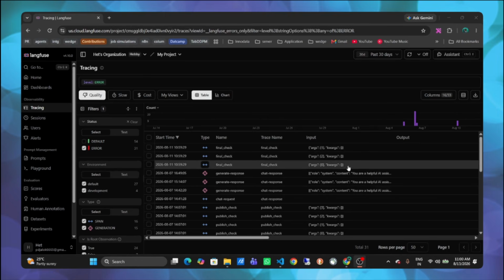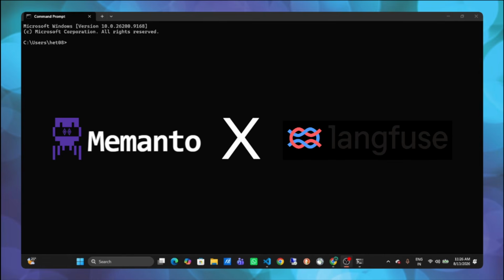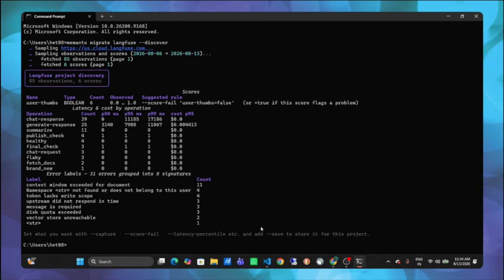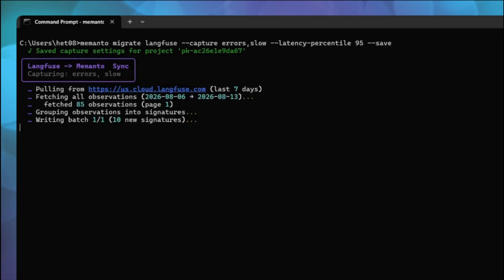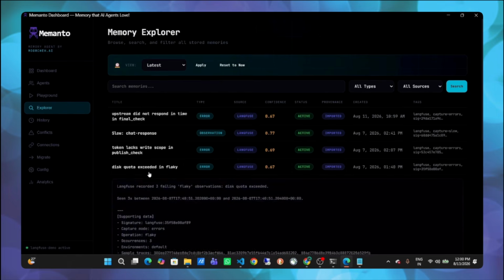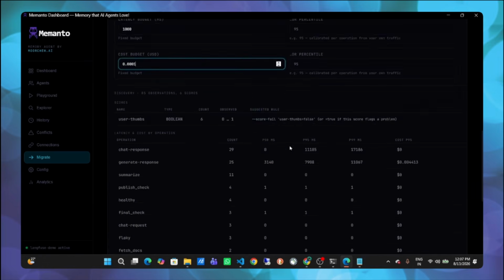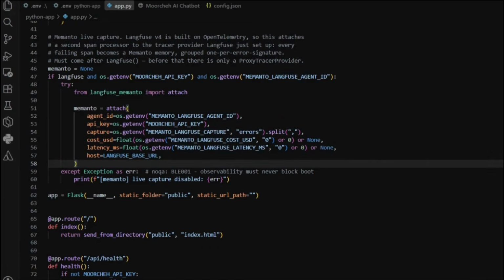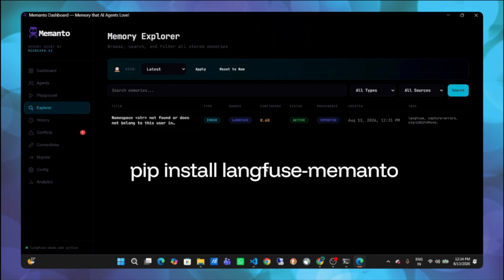Self-Diagnosing and Self-Learning AI Agents in Production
Langfuse shows you every error your agent hit last week. Rate limits, bad namespaces, timeouts — all logged. But next week? Your agent hits the same rate limit again. Langfuse records what went wrong. It doesn't remember the lesson.

That's the gap this integration closes.

── The Problem with Naively Piping Errors Into Memory ──
The obvious fix — writing every error trace to a memory store — breaks immediately. One bad deploy can produce 4,000 nearly identical stack traces. Write those as 4,000 separate memories and recall becomes useless. You've buried the signal in its own noise.

What you actually need is signatures: the operation name plus the error message, stripped of the parts that change every run — IDs, numbers, file paths. 4,000 traces collapse into one memory that says "this happened 4,000 times," with confidence rising as the count grows. That's the Memento and Langfuse integration.

── Three Ways to Integrate ──

The CLI lets you run a discovery step first — so you understand your actual data before writing anything. It maps your Langfuse scores, surfaces your real latency numbers (so you set budgets based on data, not guesses), and shows you the exact error label groupings before a single memory is written. Configure once, save to a project config, and never type it again. Dry-run before committing. Out of 85 observations, you get 10 memories. That's the whole idea in one line.

The UI does the same thing point-and-click. Enter your Langfuse keys, run discovery, set your capture rules — user feedback scores, latency budgets, cost thresholds — preview with a dry run, then sync.

Live Bridge is the most powerful option. Two lines added to your existing Langfuse setup attach a span processor that inspects every trace your app already sends. No decorators, no call-site changes. The agent namespace is created automatically on the first write. One environment variable — your Moorcheh API key — and it's running. 30 seconds after an error happens in production, a memory exists. Nobody ran a command.

── Safe to Run Repeatedly ──
Every signature maps to exactly one memory. Run the sync on a schedule, run it twice by accident — it doesn't matter. If the same failure happens again, Memento updates the existing memory with the new count and raises the confidence. Zero duplicates, zero noise.

Your observability tool already knows what's breaking. This turns that into something your agent can actually recall — grouped by distinct problem, linked back to the original trace, ready for semantic search.

Give your agents the memory they love!

Get started with Memanto: pip install memanto
:speech_balloon: Questions? Drop them in the comments!
Chapters:
0:00 Intro
0:33 The problem
1:08 How it is supposed to work
1:33 How the integration works
2:13 Memanto CLI option
5:43 Memanto UI option
6:31 SDK live bridge
7:30 Demo
7:57 Recap